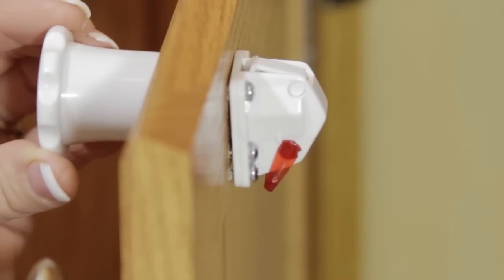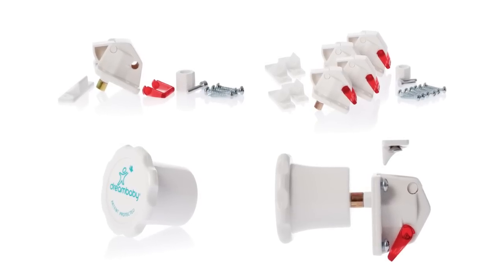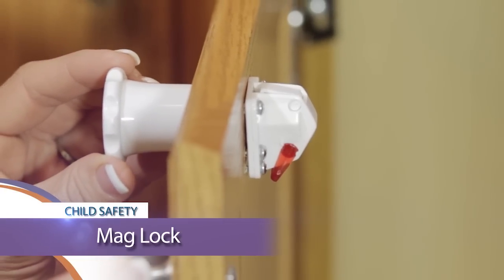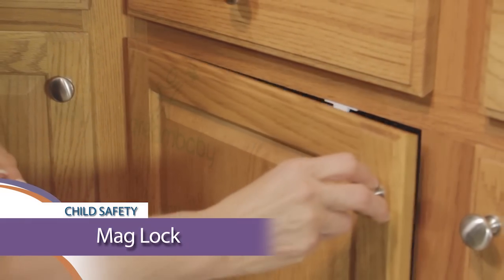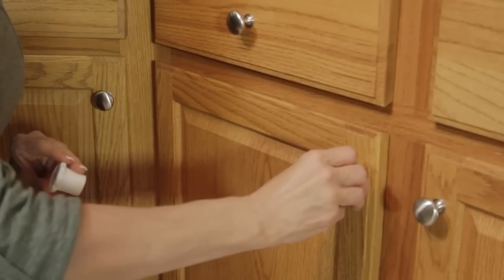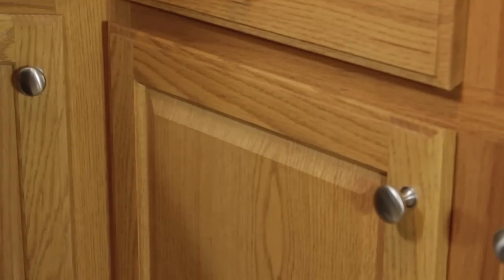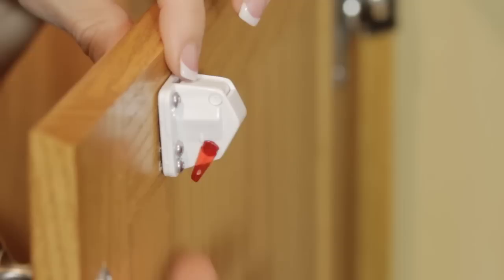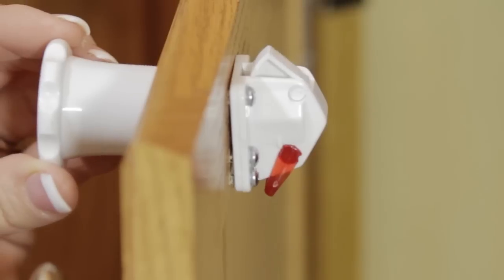Child Safety Tip - Dreambaby Mag Lock® [150]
A tip on using the Dreambaby Mag Lock® and Key to help make your home safer for children.